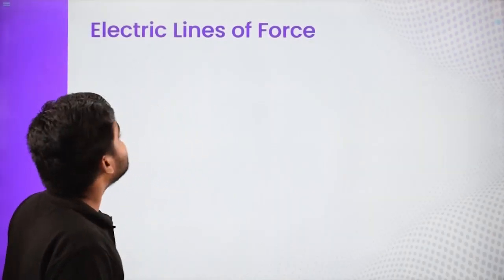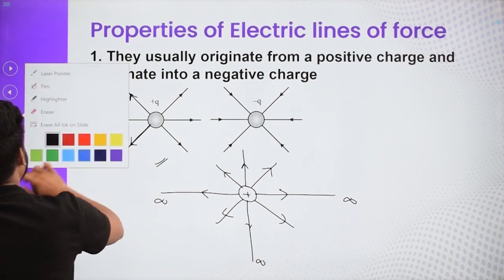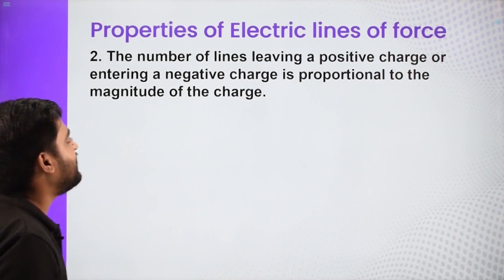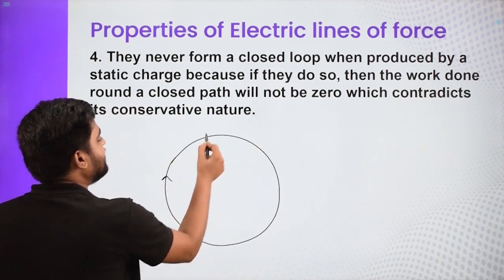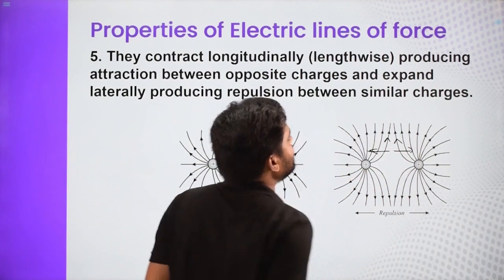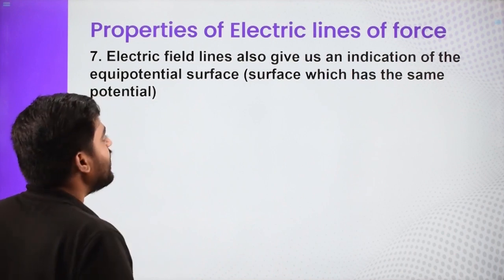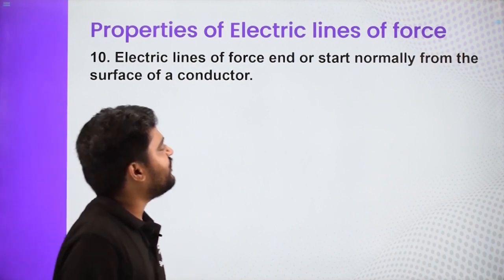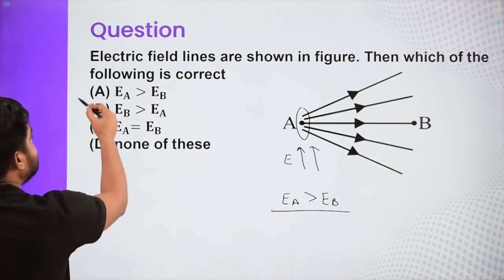Class-12-Physics-Ch-1-Electric Charges & Fields-Topic- Electric Lines of Force L 4